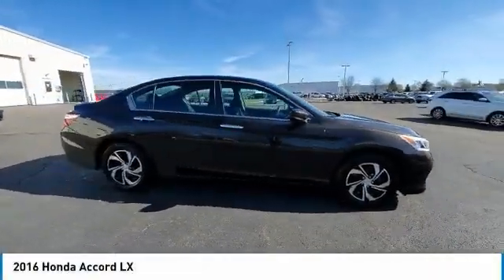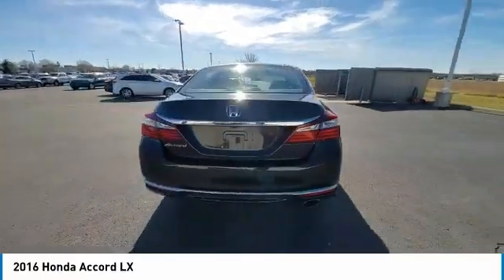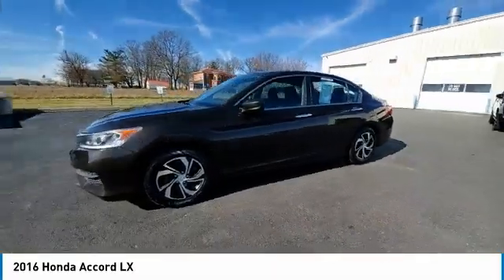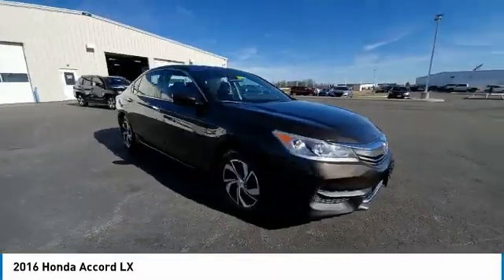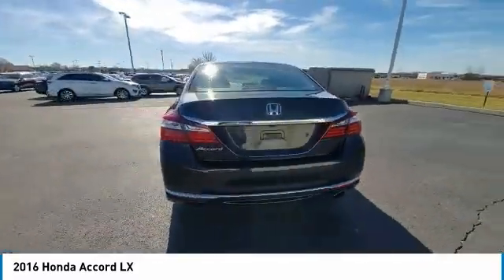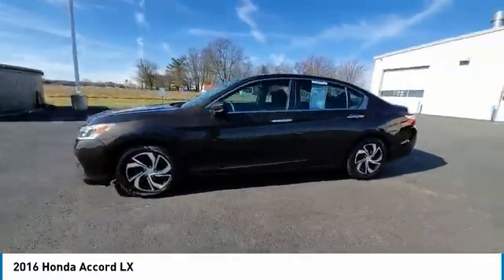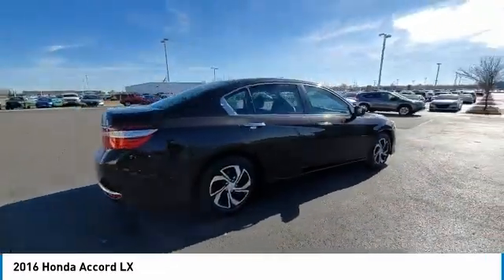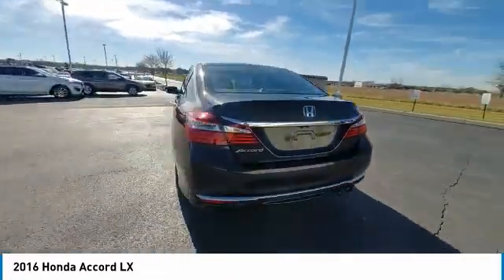2016 Honda Accord Marysville, Dublin, Delaware, Worthington, Marion, OH GA120932A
Kona Coffee Metallic Used 2016 Honda Accord available in Marysville, Ohio at
2016 HONDA ACCORD Marysville, OH
Stock# GA120932A

Honda Marysville
640 colemans Crossing Blvd

*DESIRABLE FEATURES:* CLEAN CARFAX, BACKUP CAMERA, BLUETOOTH, ALLOY WHEELS, MULTI-ZONE AC, KEYLESS ENTRY.

*SERVICE & MAINTENANCE COMPLETED:* Stock# GA120932A FEATURES NO LESS THAN $275 IN PREVENTATIVE MAINTENANCE & SAFETY EQUIPMENT UPGRADES. Specifically this Honda Marysville 2016 Honda Accord Sedan reconditioning process Included: Performed complete used car vehicle inspection, Performed complete brake fluid flush, and Performed oil and filter change!

Of all the used cars for sale in Ohio this front wheel drive 2016 Honda Accord Sedan LX features an impressive 2.4 Engine with a Kona Coffee Metallic Exterior with a Black Fabric Interior. With only 71,409 miles this 2016 Honda Accord Sedan is your best buy in Columbus, OH.

*TECHNOLOGY FEATURES:* This 2016 Honda Accord Sedan represents one of many of Honda Marysville used vehicles for sale in Columbus, OH and includes: Steering Wheel Audio Controls, Aftermarket Anti Theft System, Anti Theft System, Outside Temperature Gauge, AM/FM Stereo, Single-Disc CD Player

*STOCK# GA120932A* Honda Marysville has this 2016 Honda Accord Sedan LX ready for a quick sale today. Don't forget Honda Marysville will buy or trade for your car, truck, SUV, van, motorcycle and/or ATV!

Honda Marysville of Marysville, Dublin, Urbana, Lima, Delaware, Marion, OH. You can also visit us at, 640 Coleman's Blvd Marysville OH, 43040 to check it out in person!

*MECHANICAL FEATURES:* Scores 37.0 Highway MPG and 27.0 City MPG! This Honda Accord Sedan comes Factory equipped with an impressive 2.4 engine, an variable transmission. Other Installed Mechanical Features Include Power Windows, Power Mirrors, Traction Control, Cruise Control, Disc Brakes, Tire Pressure Monitoring System, Intermittent Wipers, Trip Computer, Power Steering, Variable Speed Intermittent Wipers, Tachometer

*INTERIOR OPTIONS:* Marysville, Dublin, Urbana, Lima, Delaware, Marion, OH used car shoppers are lighting up the phones at our Marysville, OH dealership over these interior options: Automatic Climate Control, Overhead Console, Bucket Seats, Air Conditioning, Illuminated entry, Telescoping Wheel, Rear Seat Center Armrest, Tilt Steering Wheel, Rear Window Defroster, Vanity Mirrors, Center Arm Rest, Reading Lights

*SAFETY OPTIONS:* If you're making a cross-town Columbus commute from Worthington to Grove City, you'll enjoy peace of mind with the following safety equipment options: Electronic Stability Control, Back-Up Camera, Brake Assist, Speed Sensitive Steering, Anti-Lock Brakes, Overhead airbag, Occupant sensing airbag, Delay-off headlights, Dual Air Bags, Passenger Air Bag Sensor, Front Side Air Bags

*Used Cars Columbus Ohio:* with over 446 Honda used cars for sale at our Columbus, OH Honda dealership. Honda Marysville has the used cars Columbus, Ohio shoppers trust for safety, reliability and service. This week you'll select from one of the 32 Honda Accord Sedan sedans like this Kona Coffee Metallic 2016 Honda Accord Sedan LX that we have in stock!